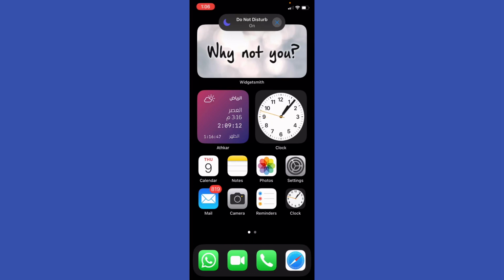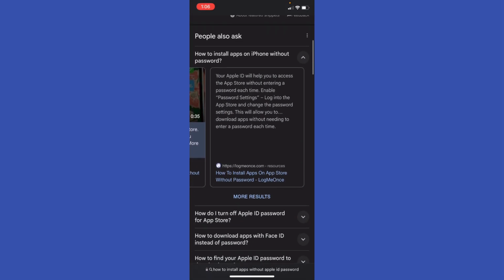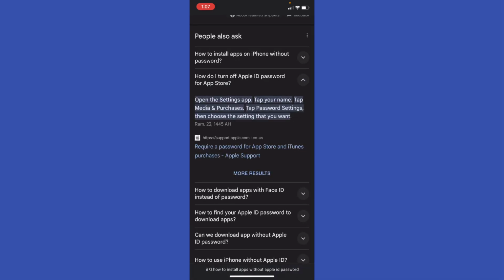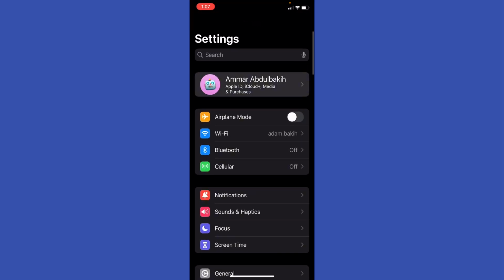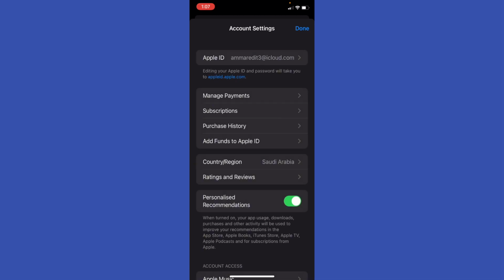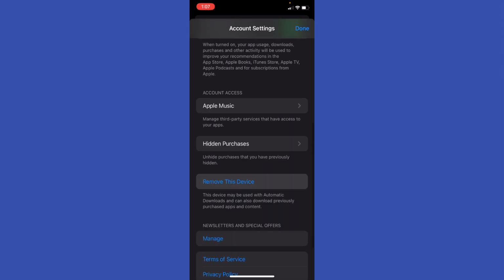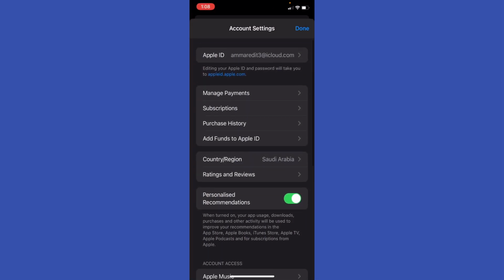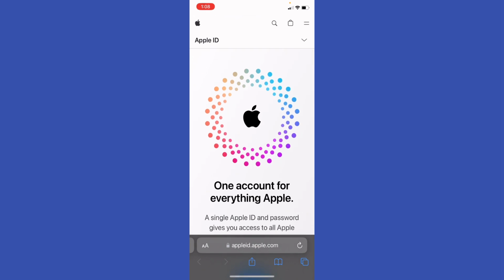How to install apps without apple id password (2024)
How to install apps without apple id password

In this video i´ll show you How to install apps without apple id password. The method is very simple and clearly described in the video. follow all the steps & install apps without apple id password